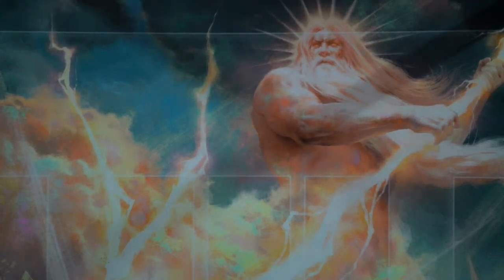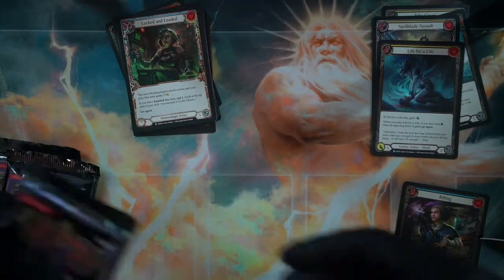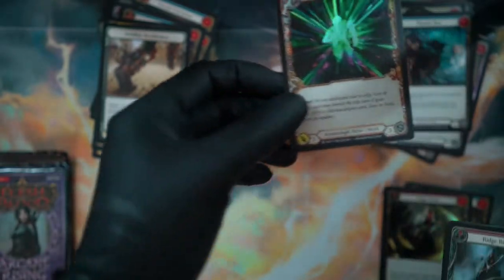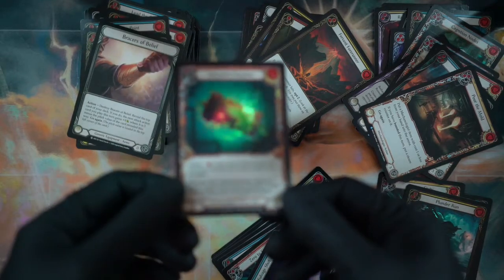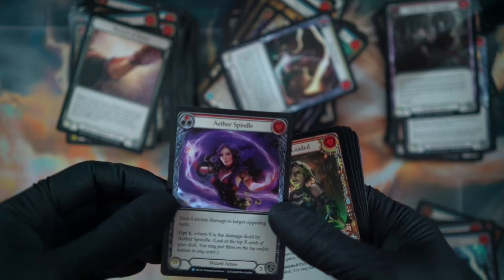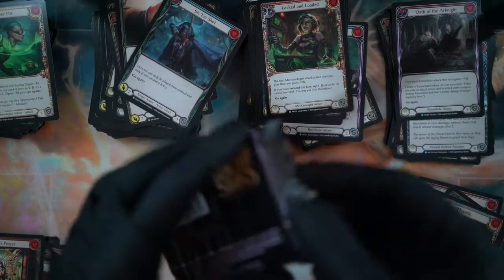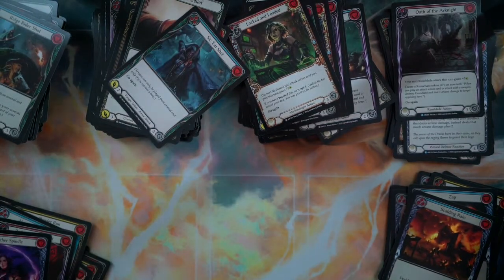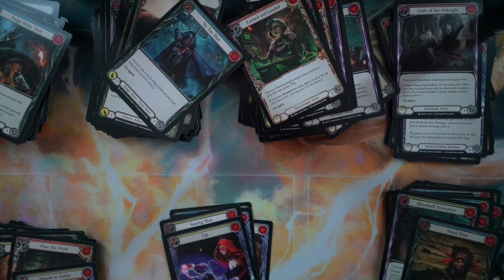Arcane Rising Unlimited Unboxing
My first ever box of cards.